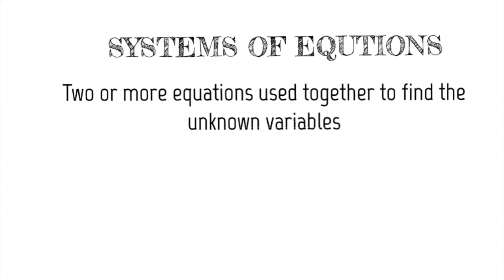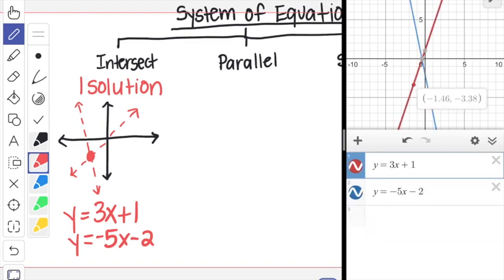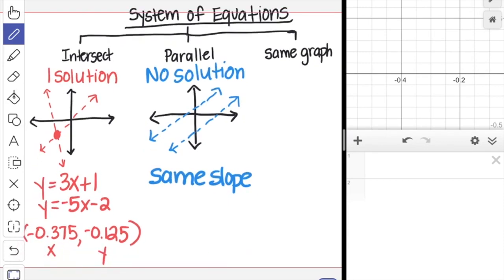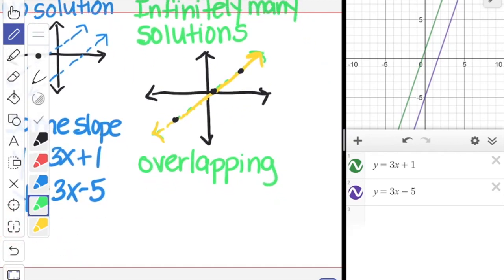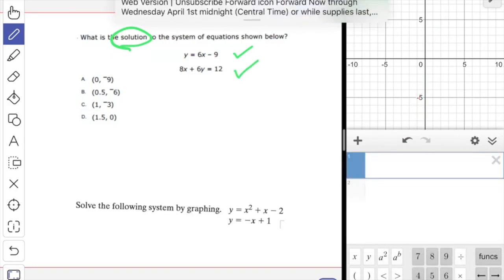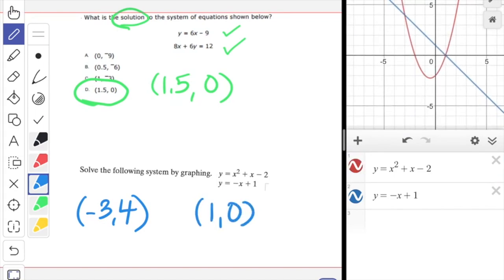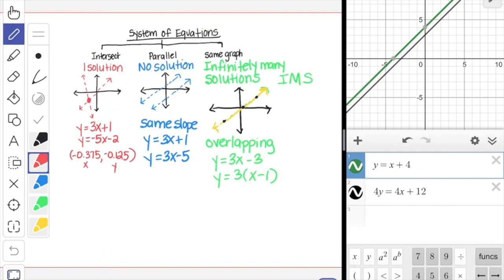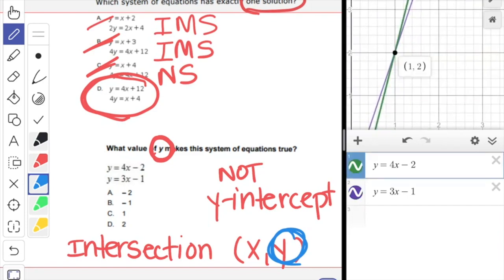System of Equations by Graphing